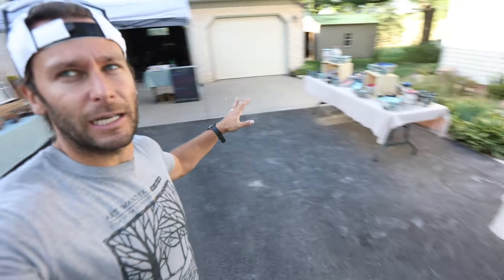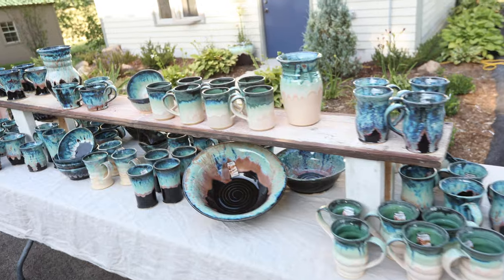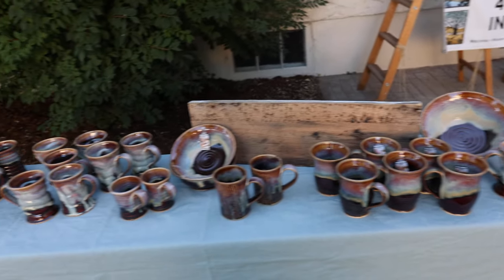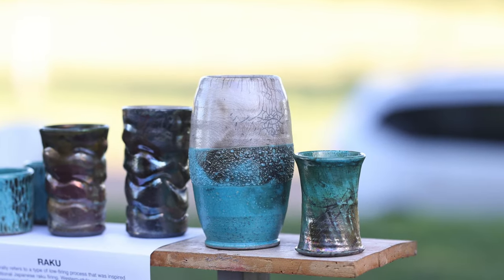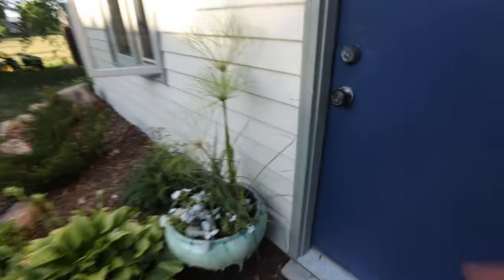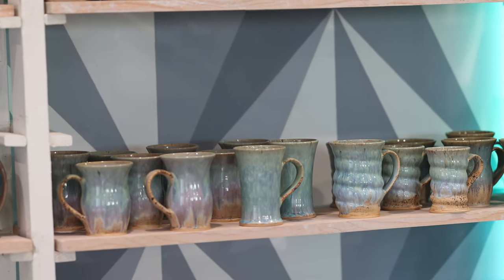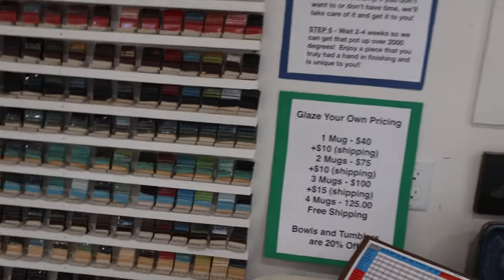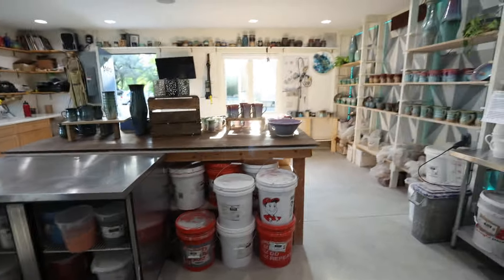First EVER Pottery Studio Event!!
Summer Restock Schedule
August 18th – 6pm CST

An Epic Pottery Event
The FIRST Annual open studio event hosted by Jonthepotter
Saturday August 14th  – 9 am – 5pm
Sunday August 15th – 11am – 5pm
Event will feature
Over 500 unique handmade pieces for Sale!  Range of prices from $10 – $500
Choose the Glaze Combo and Glaze it!! We will have 100 mugs ready to be glazed and you can choose from over 600 different glaze combination examples to get the perfect mug for you! (Mugs are $50.00 includes shipping, $40.00 if you can arrange local pickup)
Extreme Raku Firing Demos!
Pottery Wheel Throwing Demos!
Come to Jon Schmidt Pottery’s (Jonthepotter) NEW Studio for an epic pottery event!  Pots for sale as well as a variety of different demonstrations will make for a memorable experience!

Jonthepotter
115 South Olive St.